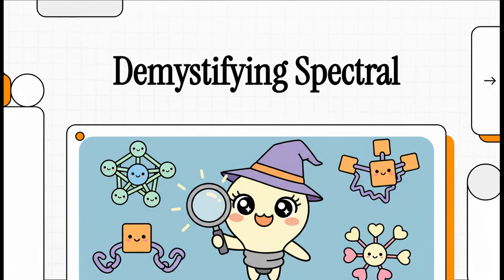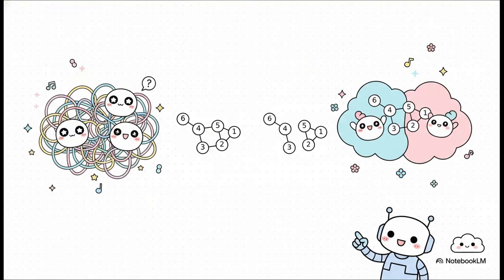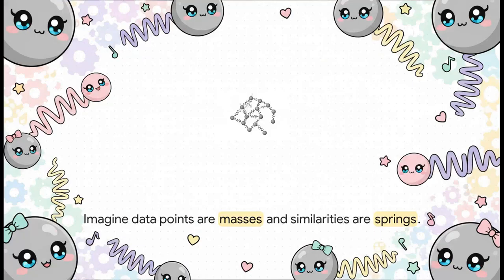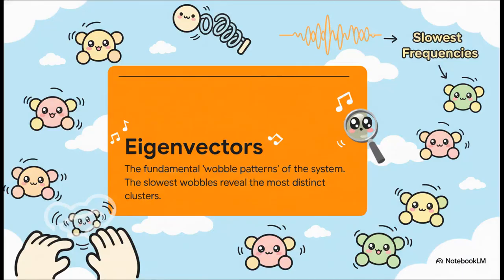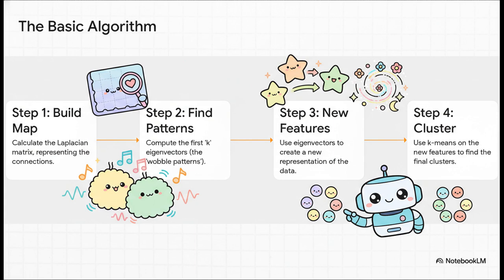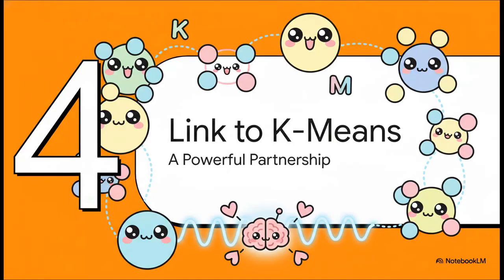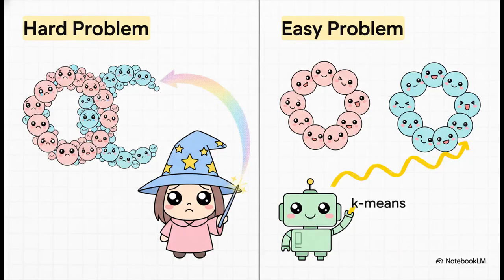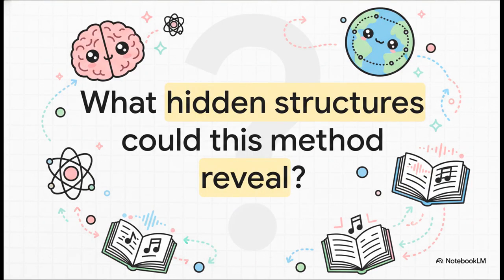Spectral Clustering: The Graph Theory Secret to AI Grouping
How can an algorithm use the physics of vibrations to organize data? 🌀 Spectral clustering is not your average grouping technique. It represents a sophisticated bridge between graph theory and classical statistics, allowing AI to "see" connections in a way that traditional models simply can't. By treating every data point as a node in a massive graph, this method turns a clustering problem into a mathematical symphony. 🎼
At its core, spectral clustering treats data connections like a mass-spring system. Imagine every point is connected by a spring; strongly linked elements will naturally vibrate together at the same frequency. To unlock this, the algorithm analyzes the Laplacian matrix of the data. By looking at the eigenvalues and eigenvectors, it performs a clever form of dimensionality reduction. It maps complex, tangled data structures into a lower-dimensional space where clusters—even those with strange, non-convex shapes—become easy to separate using standard tools like k-means. 📉
This methodology is a powerhouse for tasks like image segmentation, where the goal is to identify distinct objects within a messy background. 🖼️ While the math is incredibly robust, its real-world speed depends on the nature of the graph; sparse matrices allow for lightning-fast processing, while dense connections require more computational muscle. Regardless of the scale, spectral clustering remains one of the most mathematically elegant ways to partition information and find order in complexity.
Why Spectral Clustering is a Game-Changer:
🔹 Non-Convex Mastery: It easily identifies clusters with "weird" shapes that would confuse other algorithms.
🔹 Graph-Based Logic: By treating data as a network, it captures relationships that distance-based models miss.
🔹 Mathematical Precision: Uses the power of linear algebra (Laplacian matrices) to ensure optimal partitioning.
If you are looking to master the advanced mathematics that drive modern machine learning, understanding spectral clustering is a must. 🚀